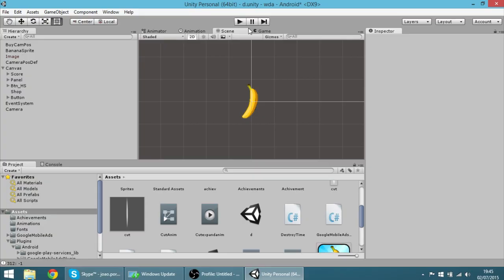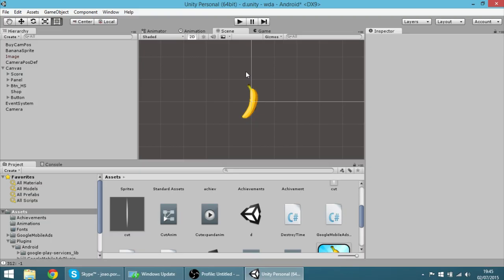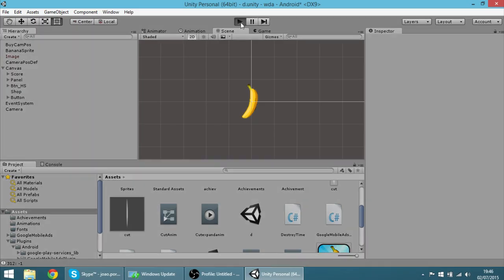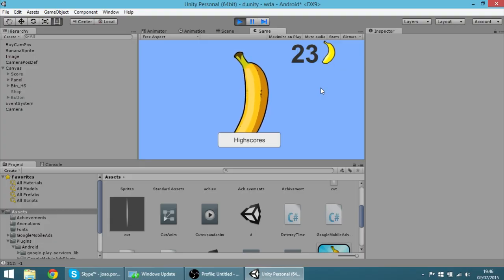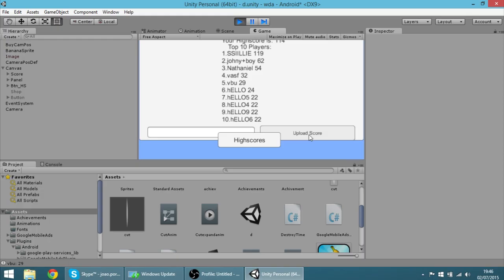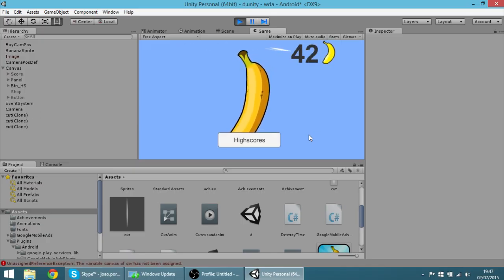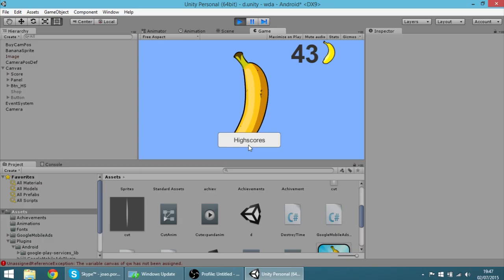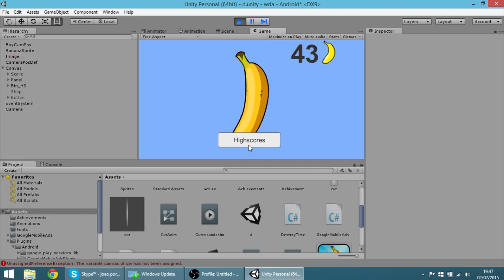0. Making a mobile clicker in Unity (C#) - Welcome Back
The sample app